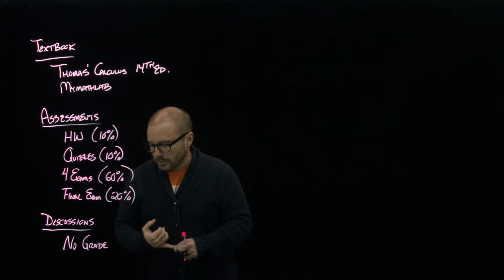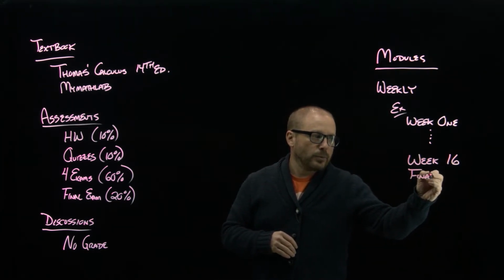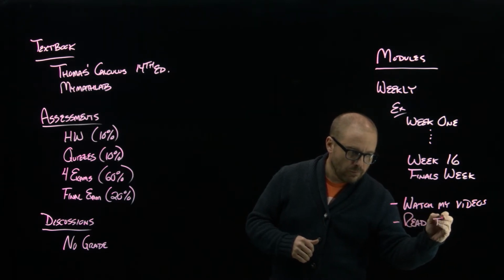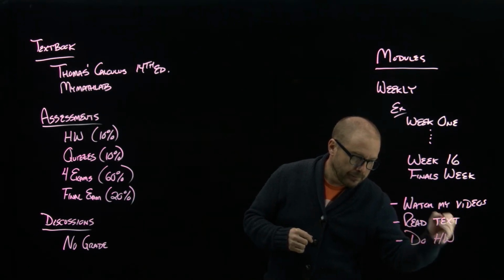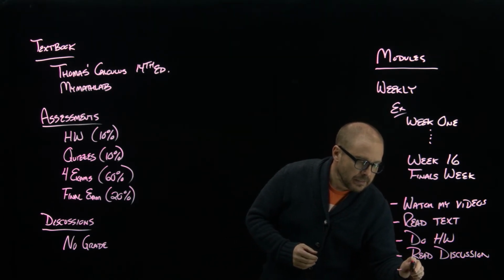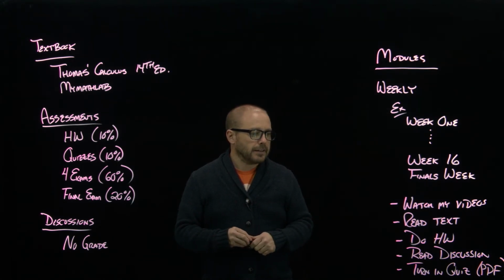Welcome to Online MATH 242 - Spring 2018